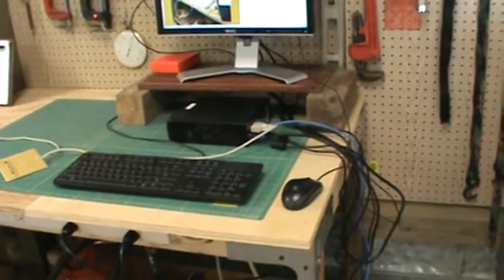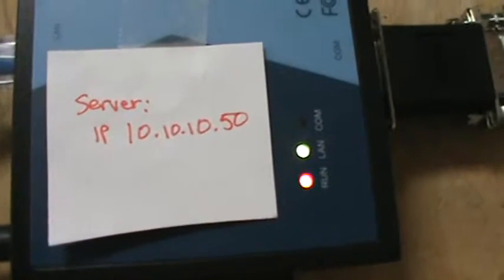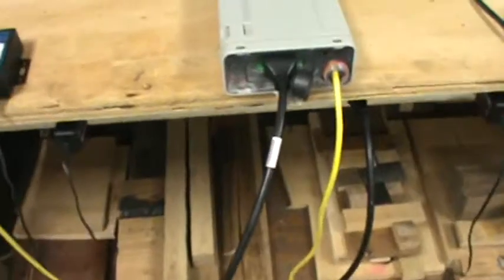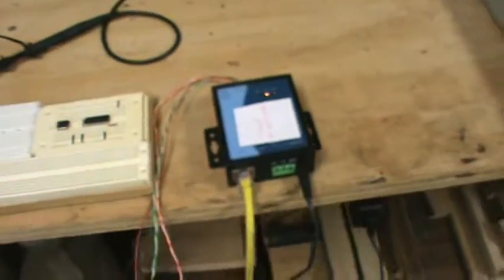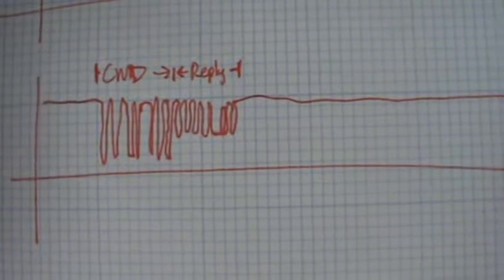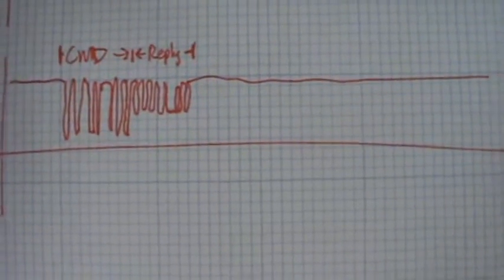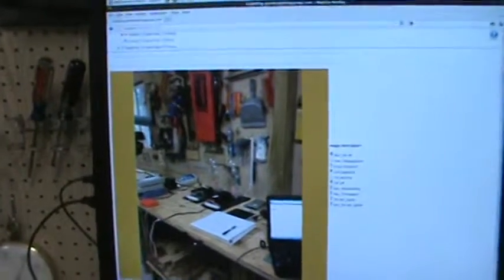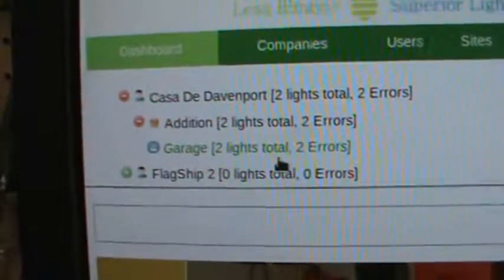iLighting mgr video 1